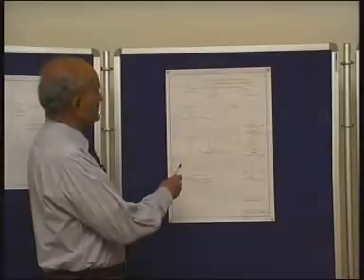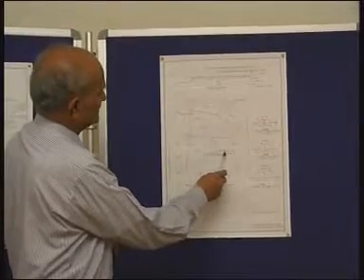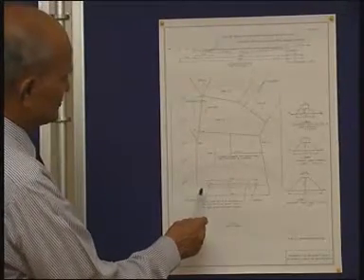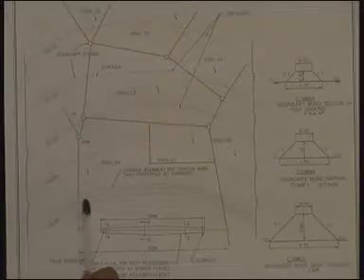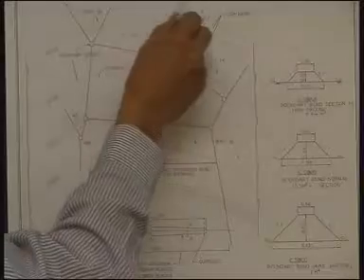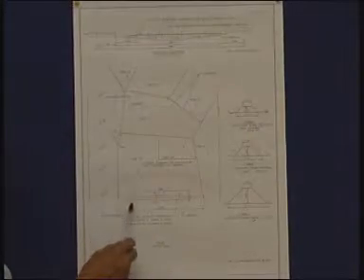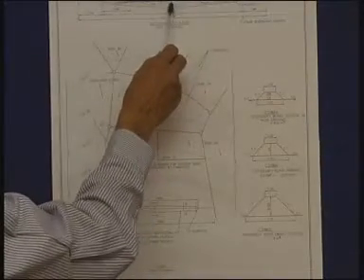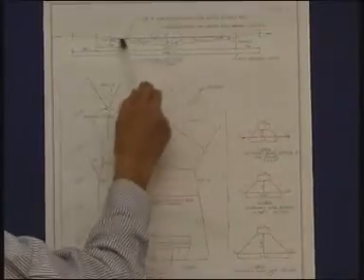T.Hanumantha Rao. Four Waters Concept ~ 7 / 17